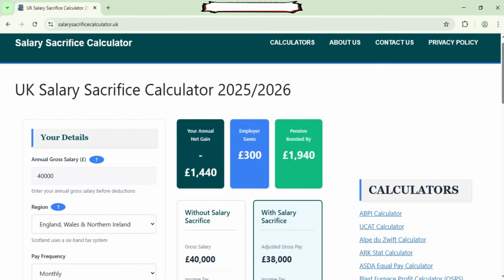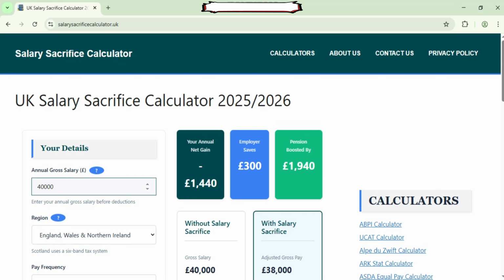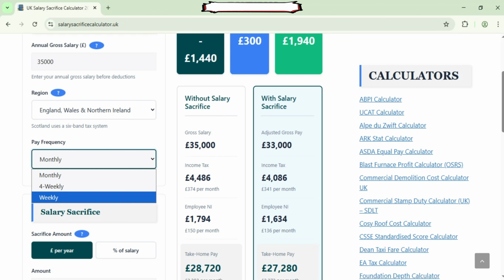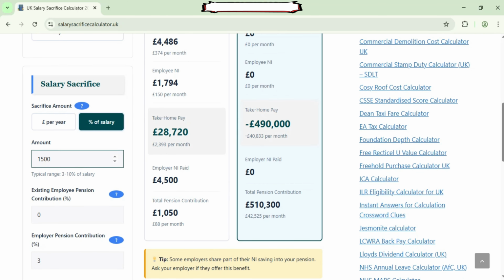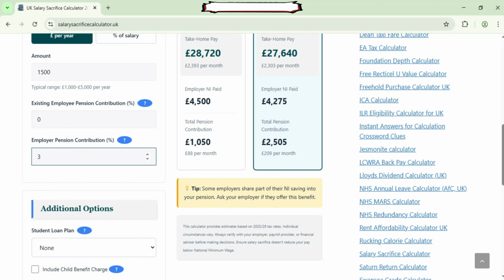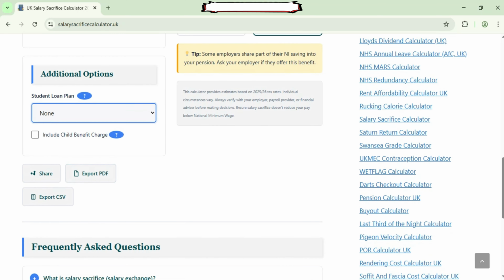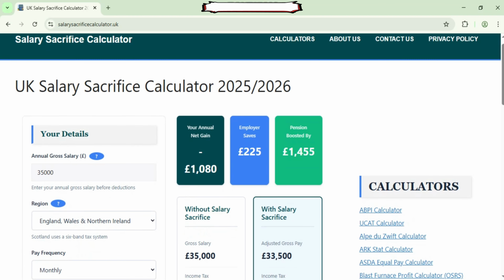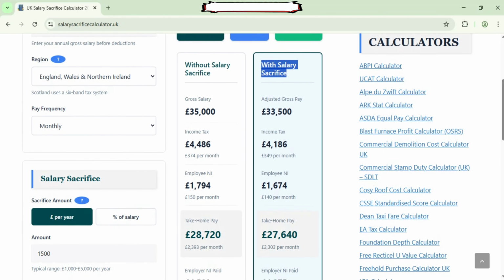How to Use the UK Salary Sacrifice Calculator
Learn exactly how to use the UK Salary Sacrifice Calculator (2025/26) to reduce tax and grow your pension. In this beginner-friendly tutorial, I walk through every setting: entering salary, choosing your region, setting pay frequency, picking per year vs % of salary, pension contributions, Student Loan Plans, and the Child Benefit Charge. Then we read the results together—Your Annual Net Gain, Employer Saves, and Pension Boosted By—and compare Without vs With salary sacrifice.

How salary sacrifice works in the UK

Which options to pick for England, Wales & Northern Ireland or Scotland

The difference between per year and % of salary (typical ranges included)

Where to add employee/employer pension contributions

How Student Loan Plans and Child Benefit Charge affect results

How to read the headline numbers and detailed breakdown

Example used

Annual gross salary: £35,000

Region: England, Wales & Northern Ireland

Pay frequency: Monthly

Salary sacrifice: £1,500 per year

Employer pension: 3%

Chapters
00:00 Intro
00:18 Tool layout (quick scroll)
00:40 Enter annual salary (£35,000)
00:55 Choose region
01:05 Select pay frequency
01:15 Salary Sacrifice: per year vs % (typical ranges)
01:45 Employee & employer pension contributions
02:05 Student Loan Plan (None/Plan 1/Plan 2/Plan 4/Postgraduate)
02:20 Child Benefit Charge (optional)
02:35 Results: Net Gain, Employer Saves, Pension Boosted By
03:05 Detailed comparison: Without vs With Salary Sacrifice
03:25 Wrap-up & next steps

Notes